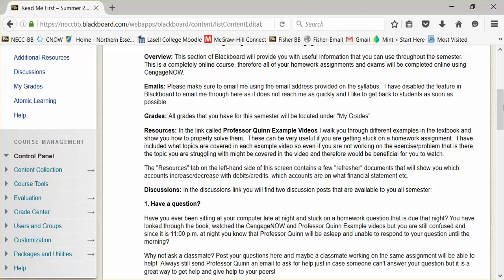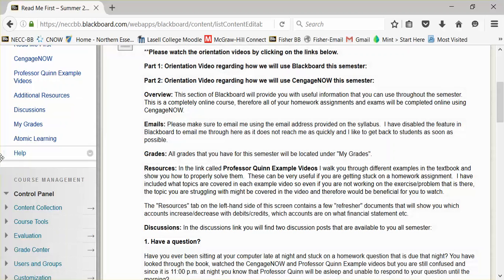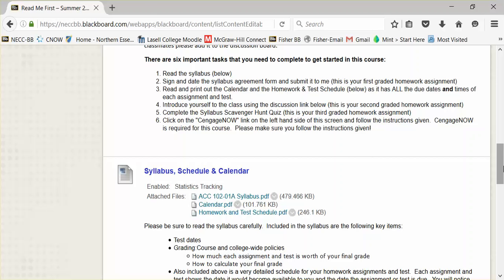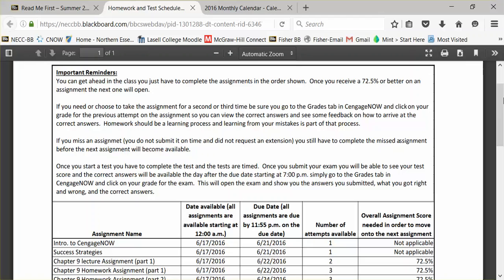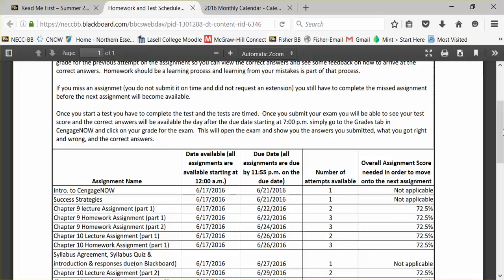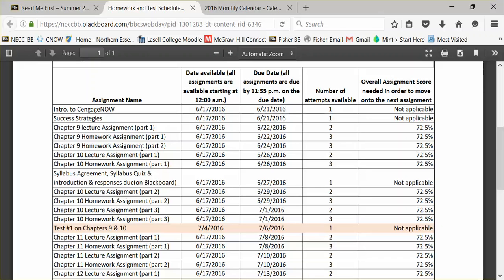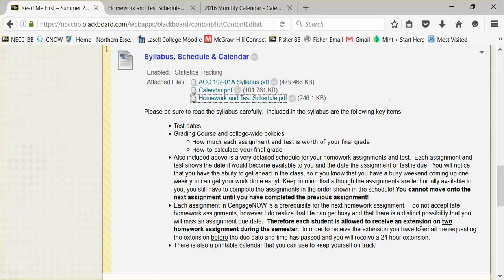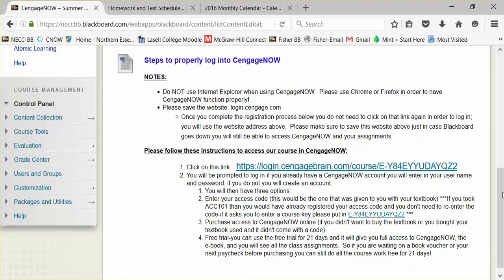ACC102 01A Summer 2016 Part 1 Orientation Video